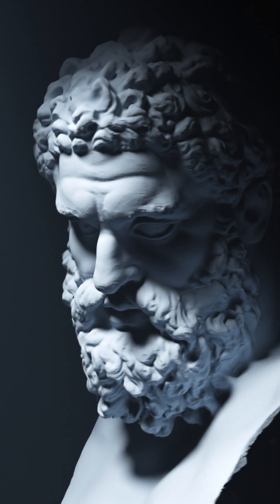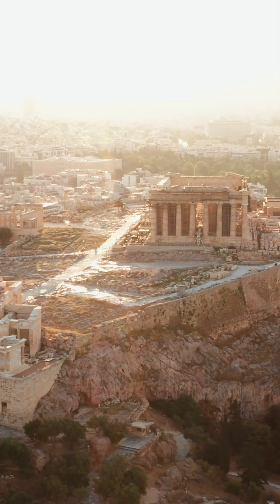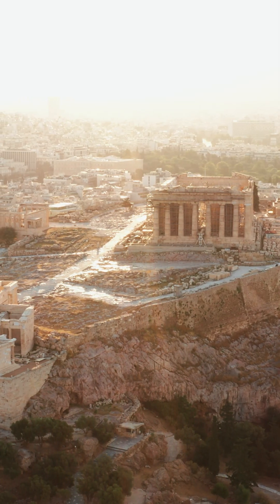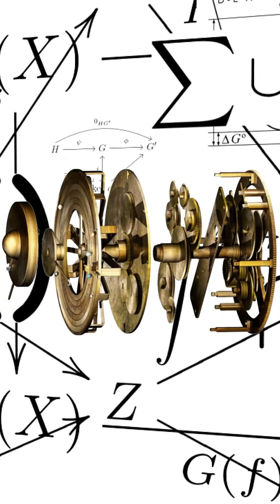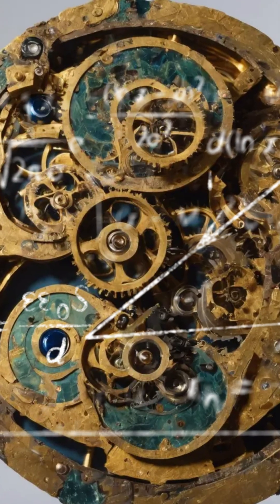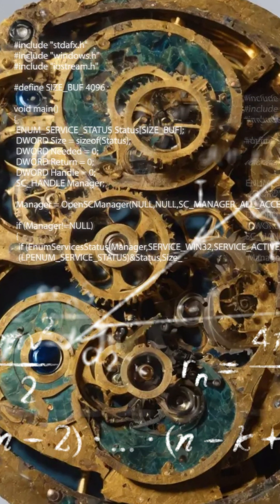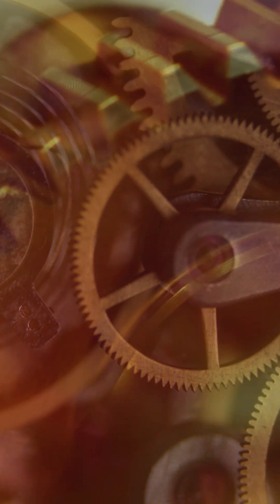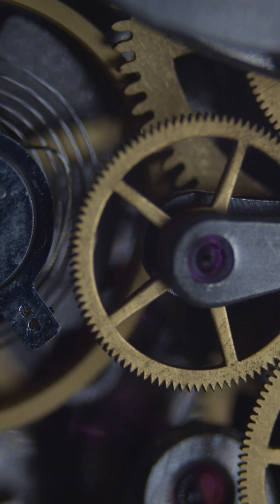Cracking the Code: Exploring the Oldest Analog Computer of Ancient Greece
What an amazing piece of history. The ingenuity. The powerful minds. Wow!